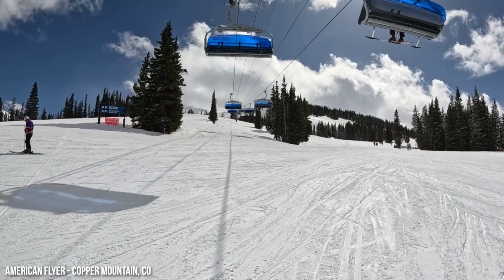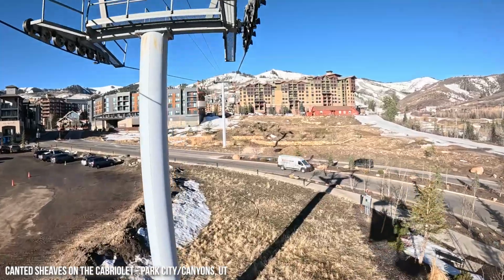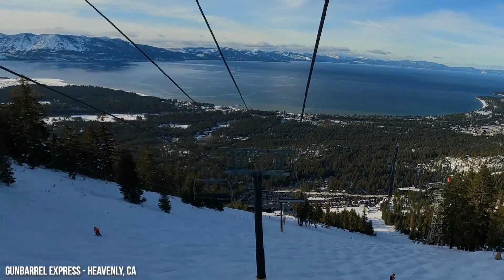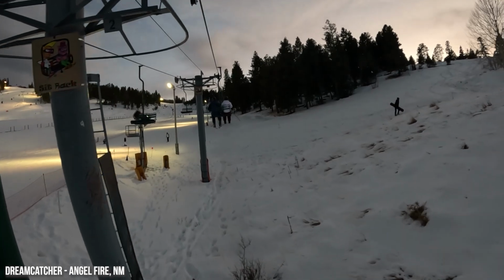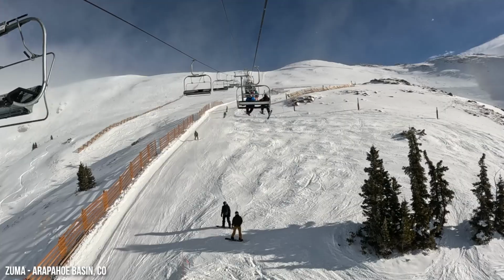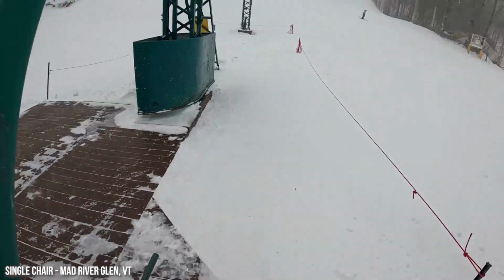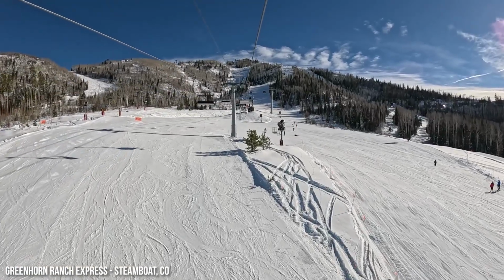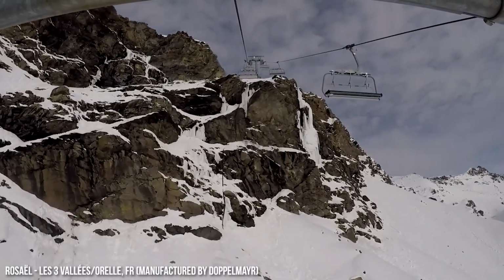10 Amazing Facts About Ski Lifts (That You’ve Probably Never Heard!)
Select images from Liftblog.com and the Wikipedia Commons

English captions are available for those who prefer.

This video was proudly made without the assistance of AI technology.

00:00 Intro
00:31 Savior Heat
01:04 Background
02:27 Fun Fact #1
05:32 Fun Fact #2
06:22 Fun Fact #3
07:12 Fun Fact #4
08:09 Fun Fact #5
09:00 Fun Fact #6
10:02 Fun Fact #7
10:56 Fun Fact #8
11:51 Fun Fact #9
13:21 Fun Fact #10
14:03 Outro